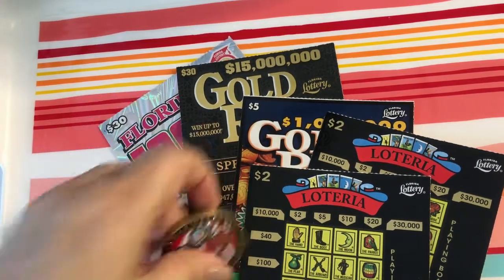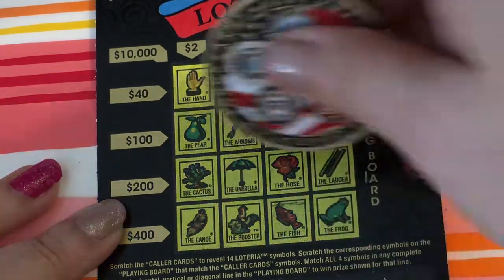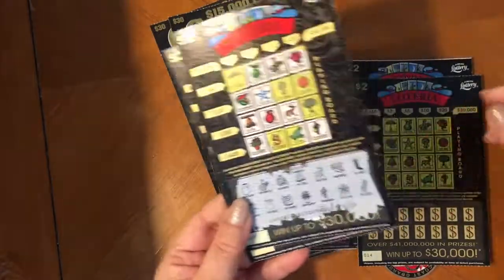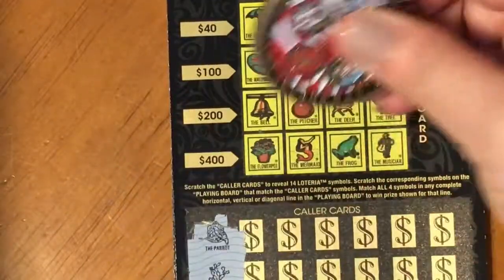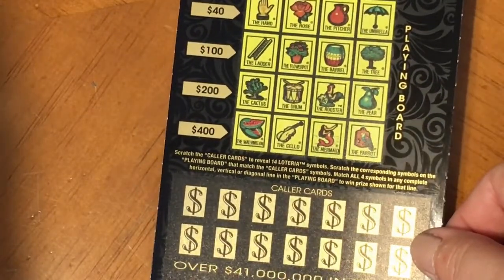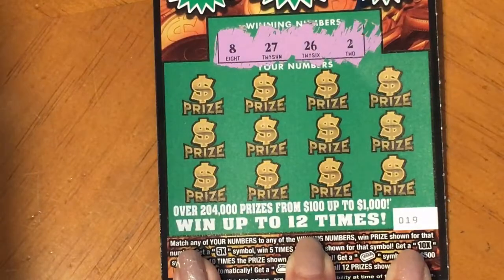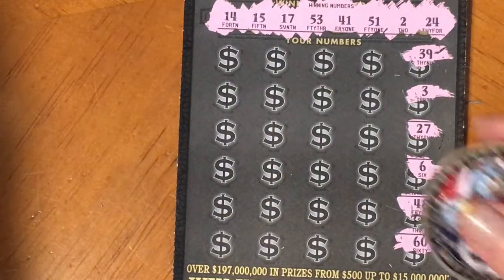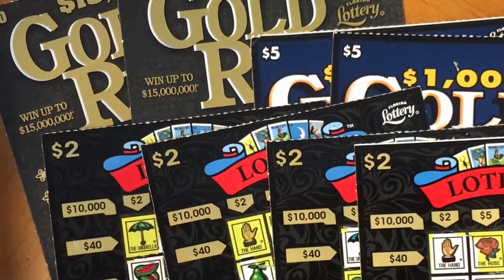A BAD DAY IN PARADISE? NEVER QUIT, KEEP ON SCRATCHING.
A video I almost didn't finish.  But I went the extra mile to only have a bad day in paradise.